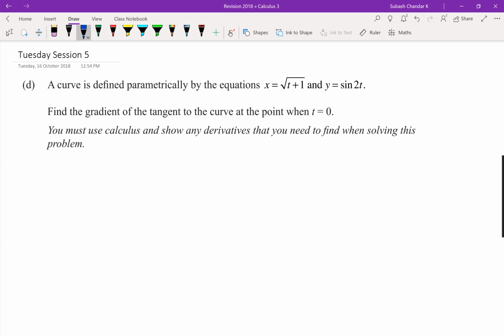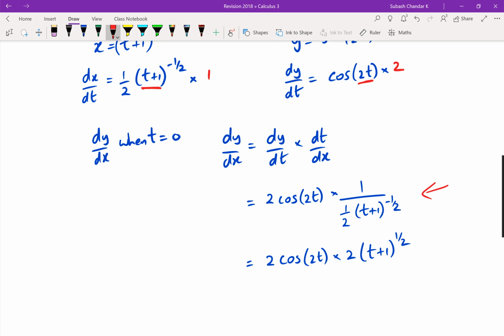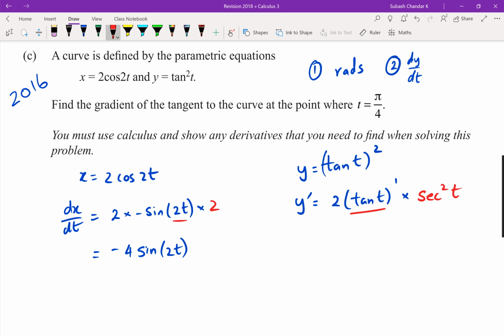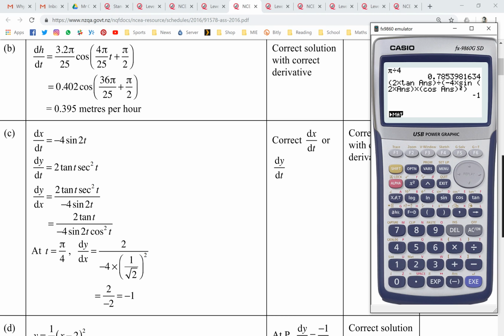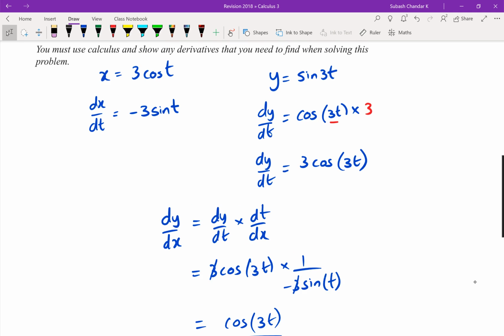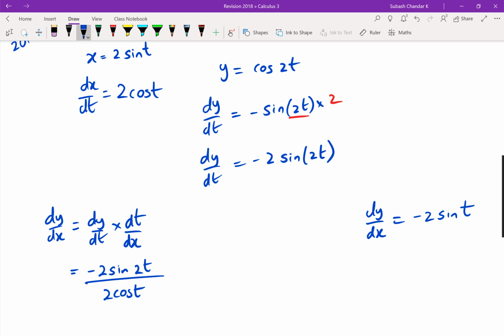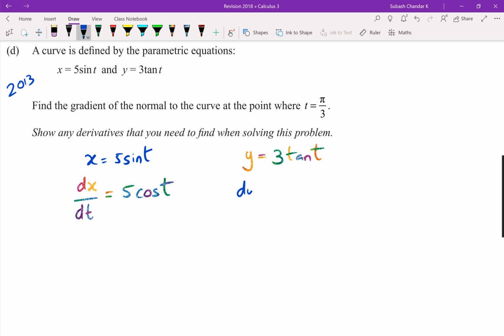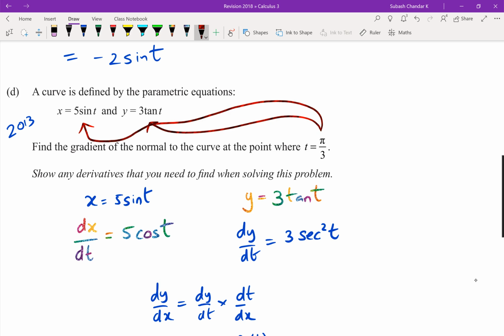NCEA Level 3 Calculus Differentiation Tutorial - Parametric Equations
Revision 2018 Tuesday 16th Oct Session 5